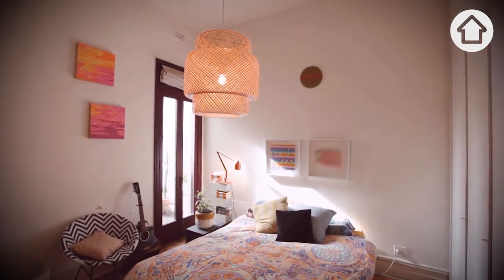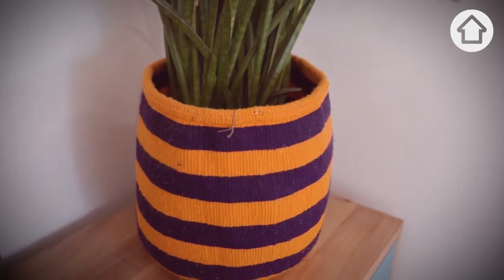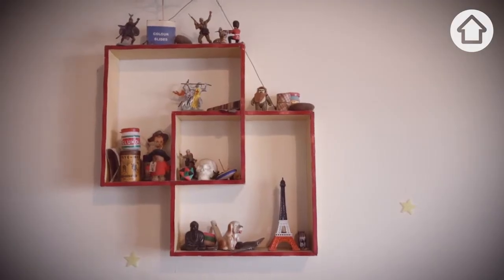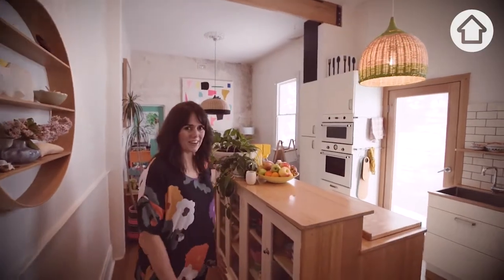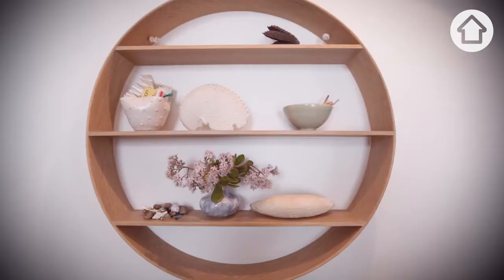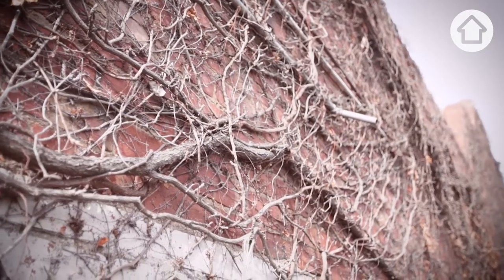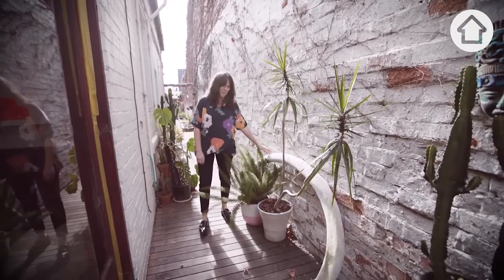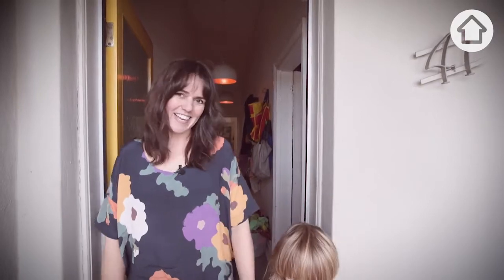In My Place: Kylie Zerbst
In My Place: With fashion designer Kylie Zerbst

In the world of real estate they say it’s all about “location, location” – but for Kylie Zerbst, founder and creative director of Melbourne womenswear label Obus, finding a home is all about the house itself.